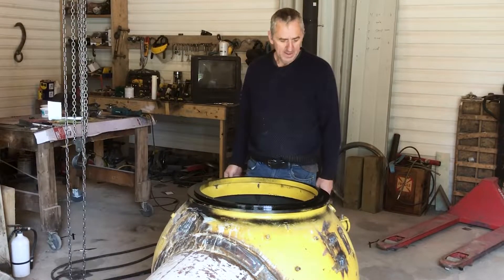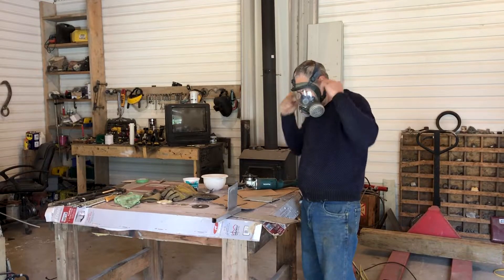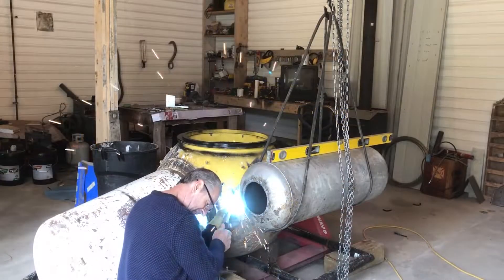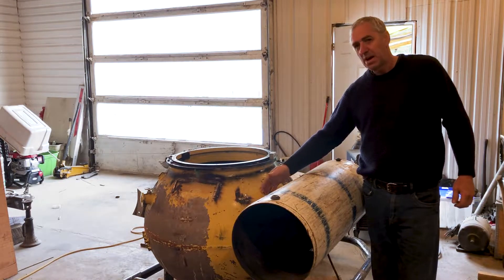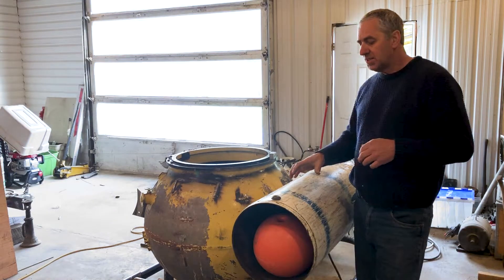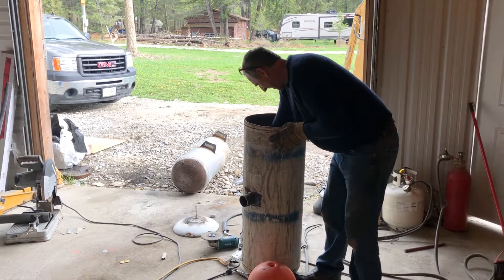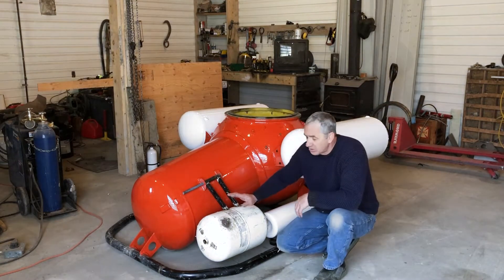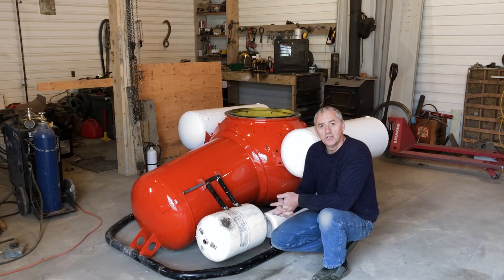Mounting Ballast Tanks To Homemade Submarine | Isolation Project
In this video I am making the ballast tanks for my new submarine.